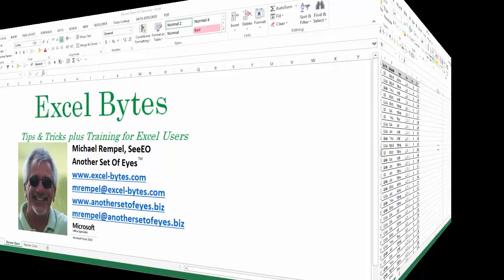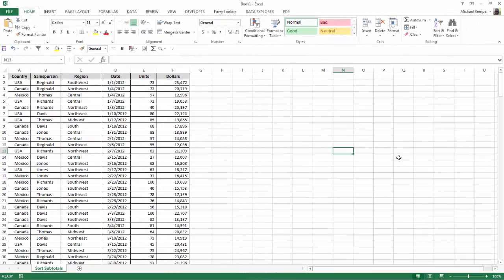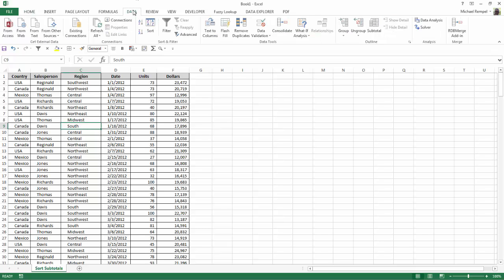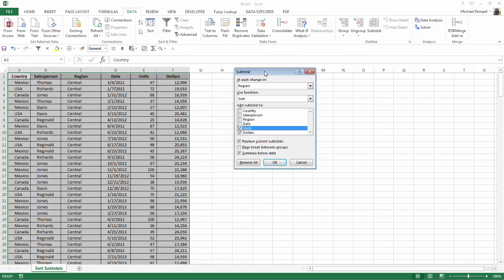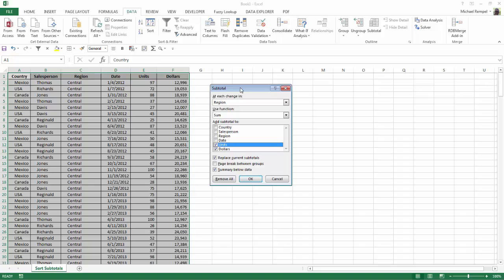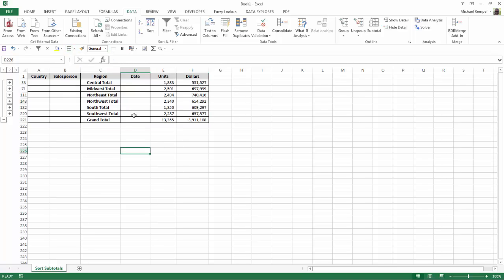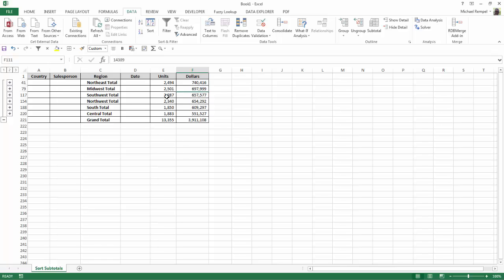How to Sort Subtotals In Excel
Once you've created your subtotals, sometimes you need to present them sorted largest to smallest or in alphabetical order.  Here's how to do that in Excel. You can download the file here and follow along.  If you get a preview, look for the download arrow in the upper right hand corner.